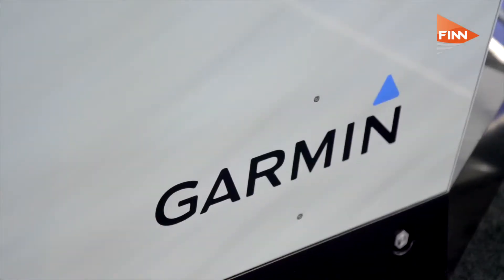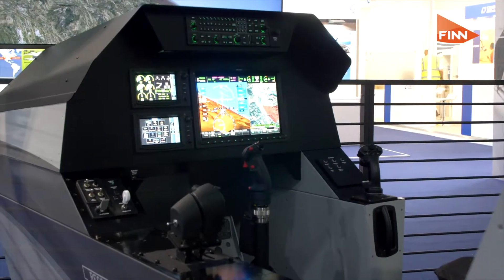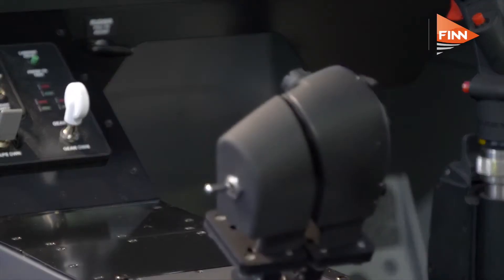Garmin outlines move into military aerospace systems